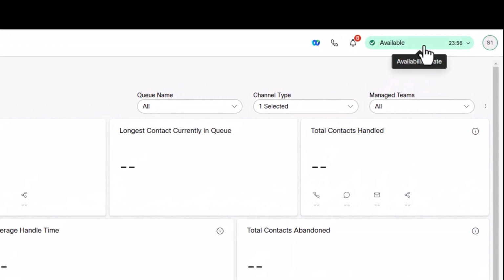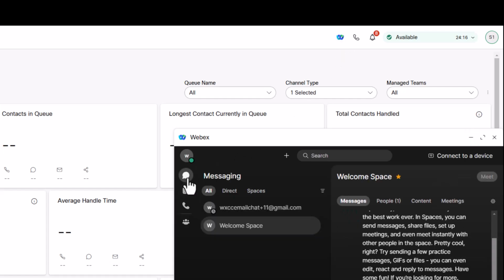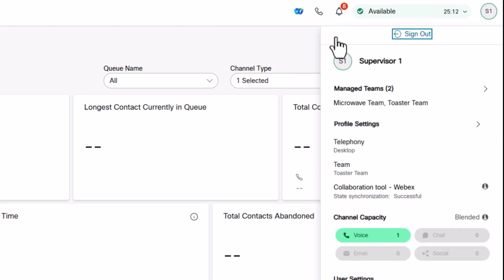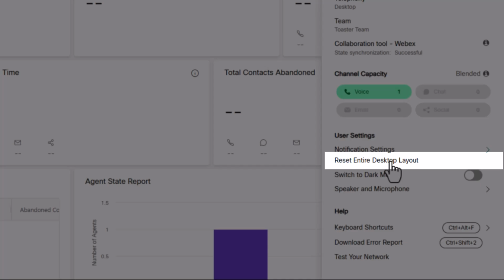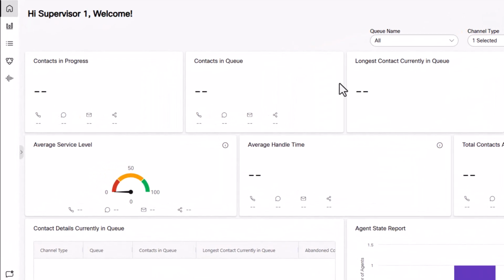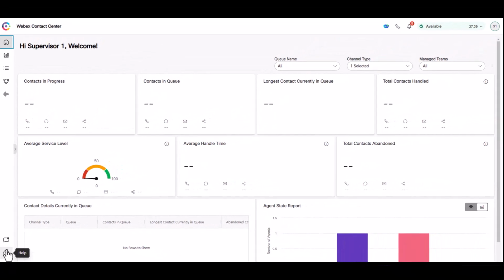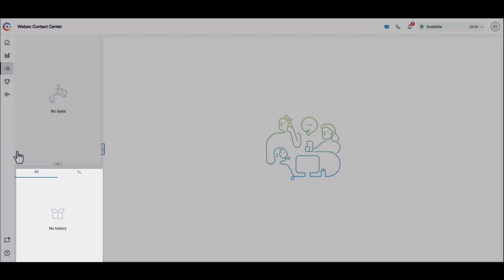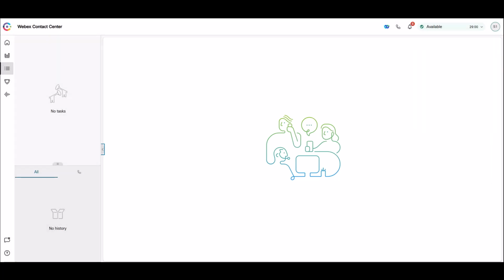Webex Contact Center - Supervisor Desktop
Learn about the supervisor desktop which is designed to empower supervisors with the tools needed to effectively manage and oversee contact center operations.